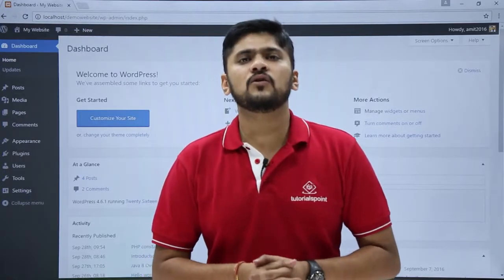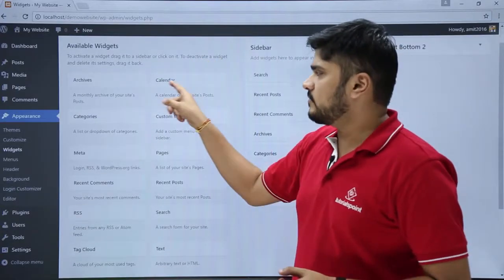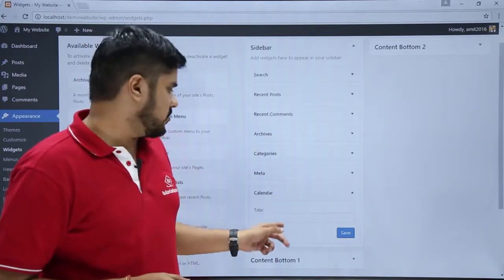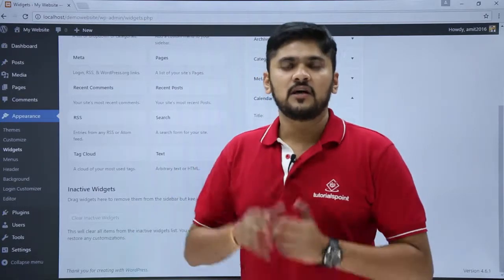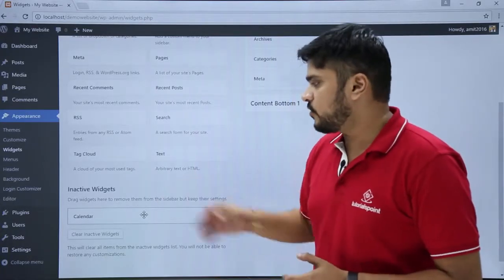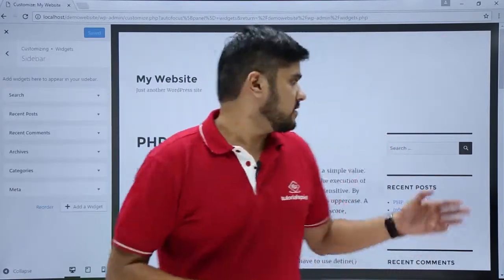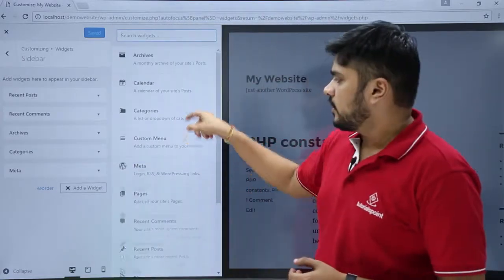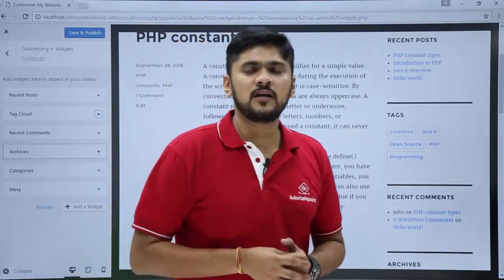WordPress - Widget Management | Tutorialspoint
WordPress - Widget Management
In this session, you will learn about Widget Management in Wordpress Website.

Wordpress is a Content Management System, which allows the users to build dynamic websites and blogs.